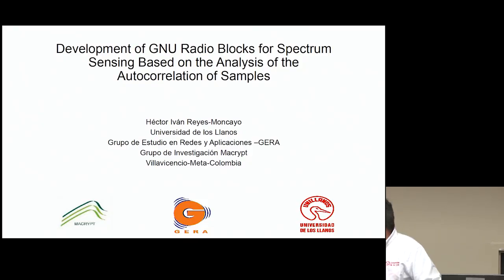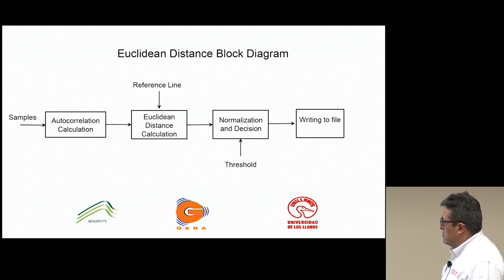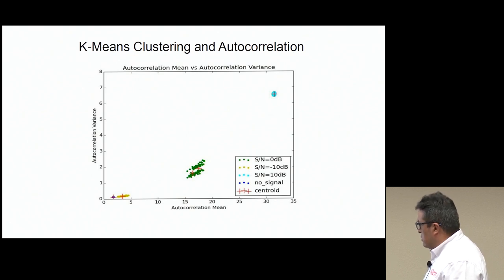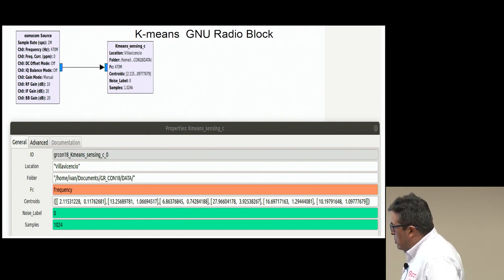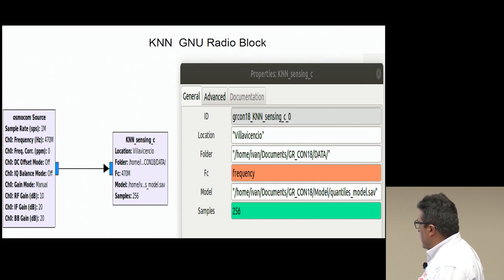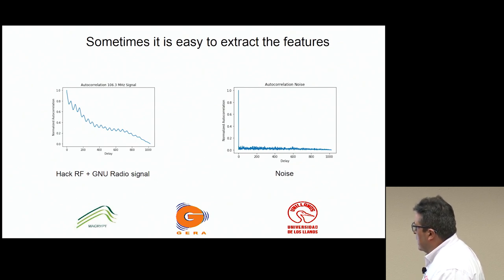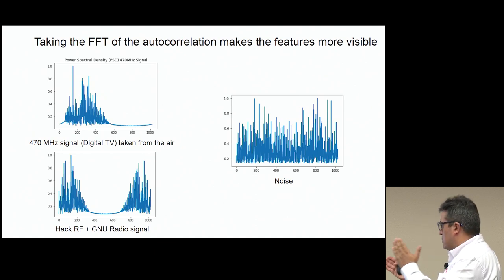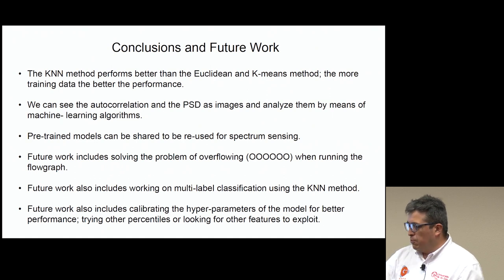GRCon18 - Development of GNU Radio Blocks for Spectrum Sensing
Full title: Development of GNU Radio Blocks for Spectrum Sensing Based on the Analysis of the Autocorrelation of Samples